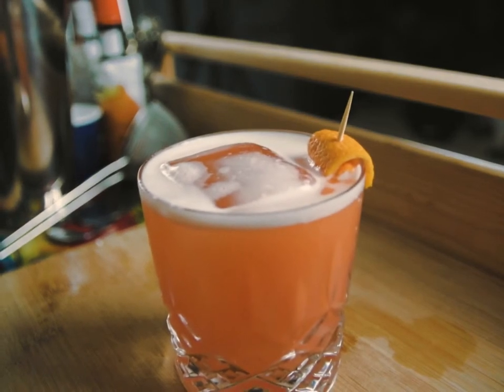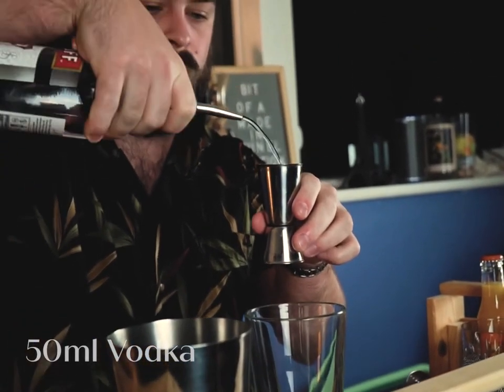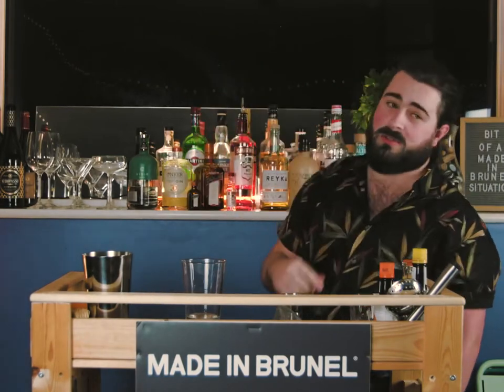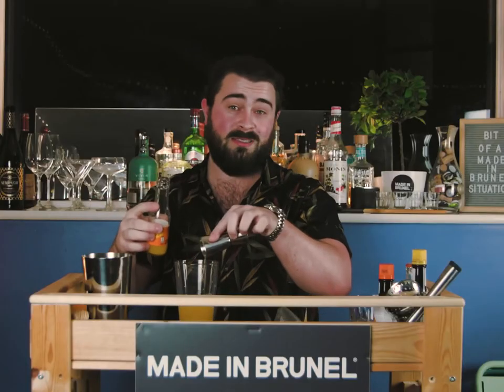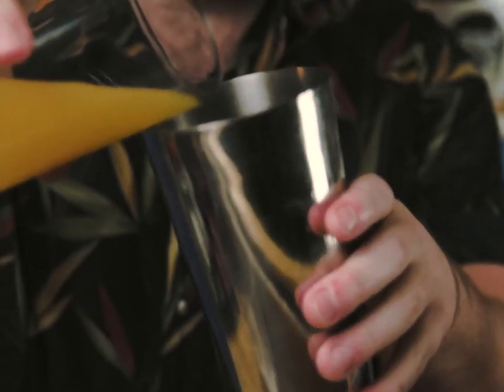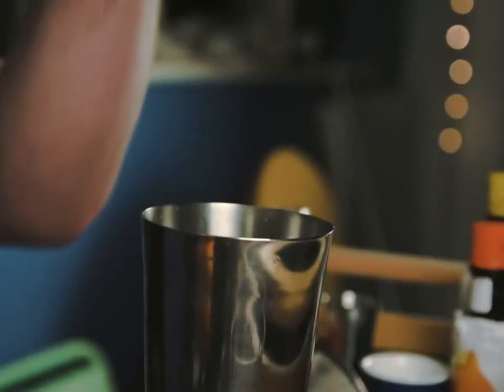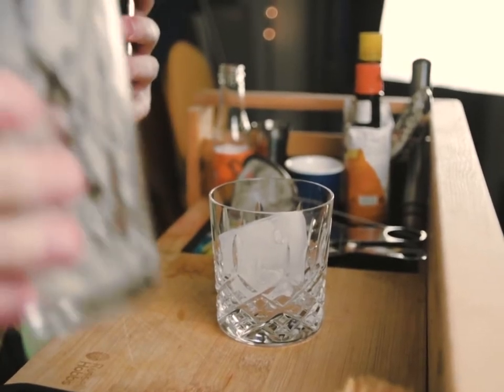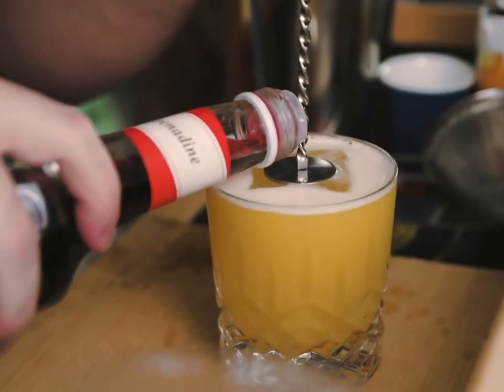The Made in Brunel Signature Cocktail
Head to our website to learn more about Made in Brunel

How to make the Made in Brunel Signature cocktail

Folded Orange Crush:

In a shaker
50ml - or - 1.5 oz Vodka
25ml - or - 0.8 oz Cointreau
120ml - or - 4 oz Orange juice
1/3 Egg White
Shake without ice to emulsify the egg
Add ice and shake for an additional 30 seconds
Strain into a rocks glass
A bar spoon of grenadine
3 dashes of Angostura bitters (optional)
Stir with a bar spoon